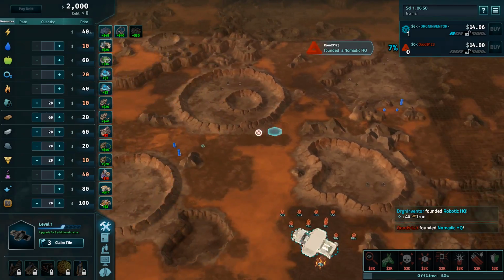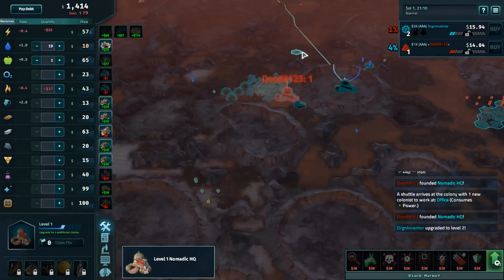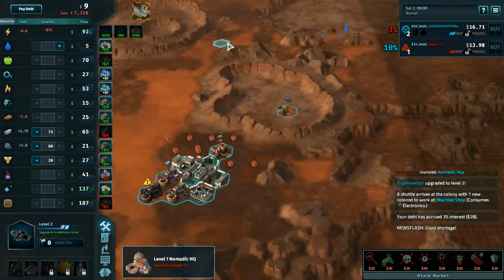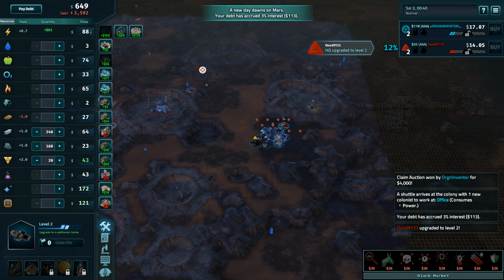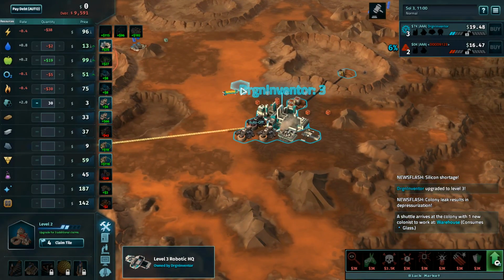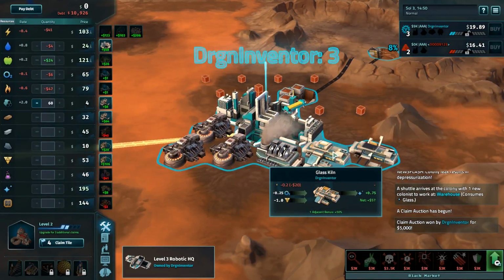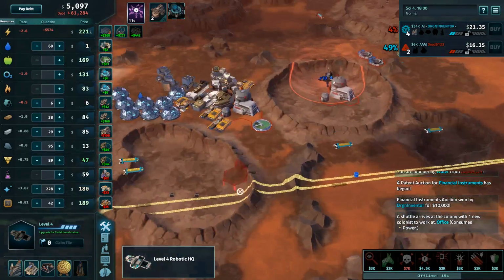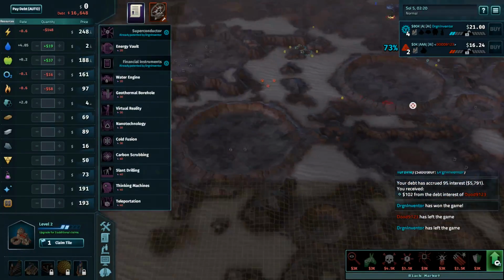Hunt the Klippy Saturday B2